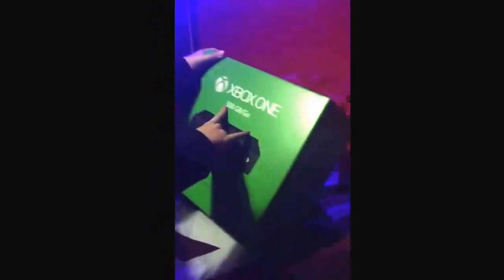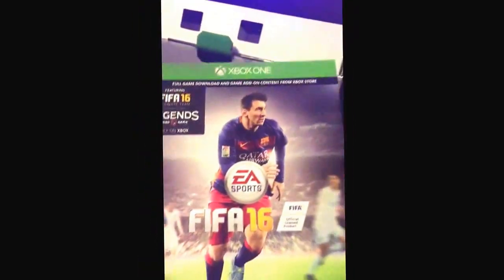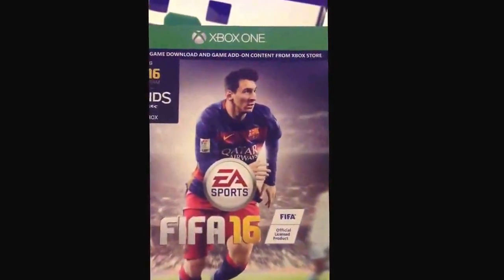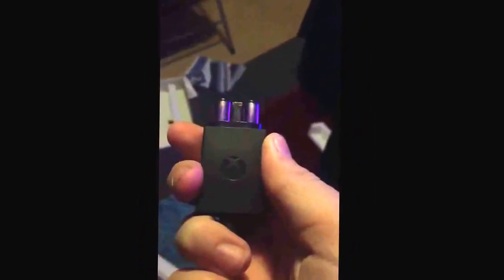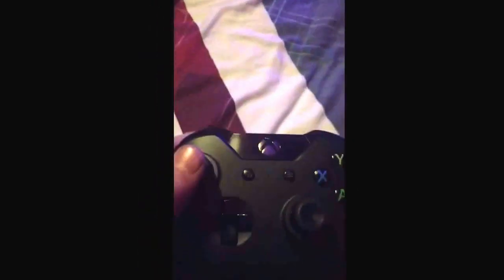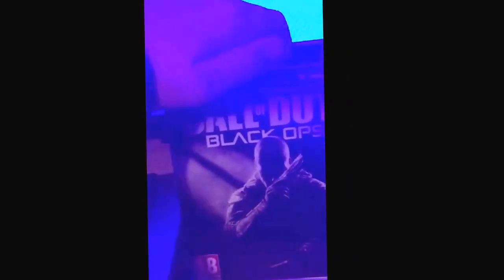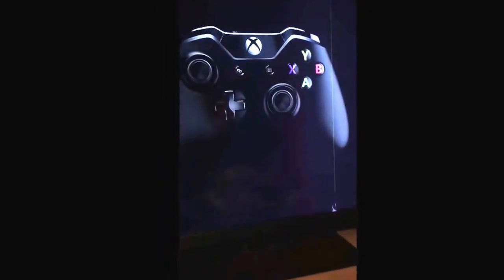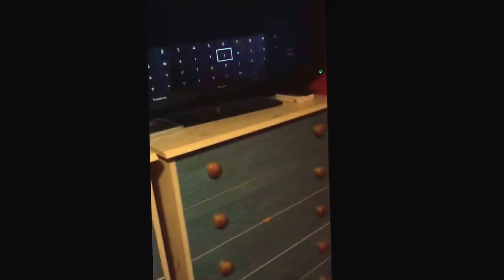Xbox one (Fifa 16 download) unboxing!